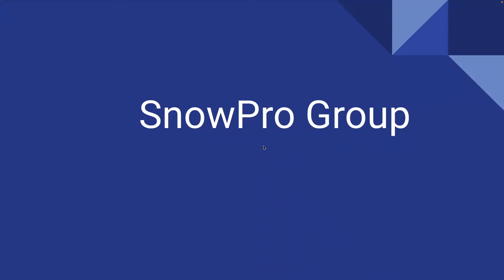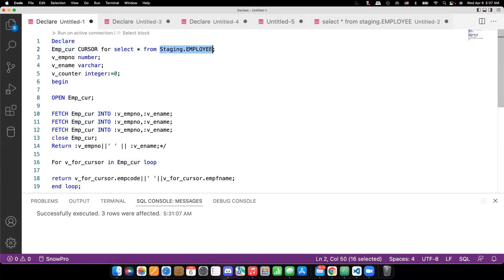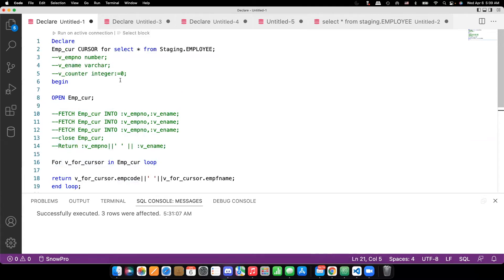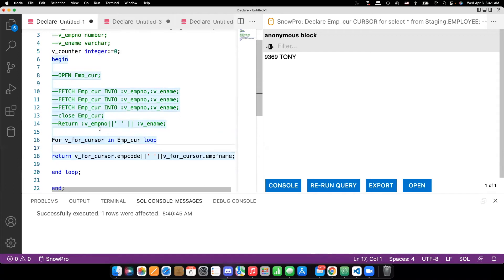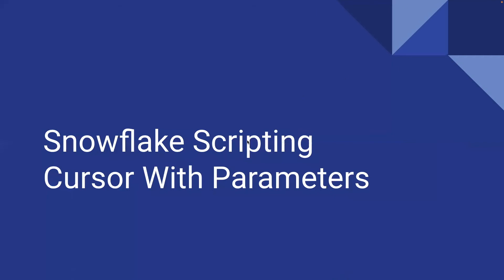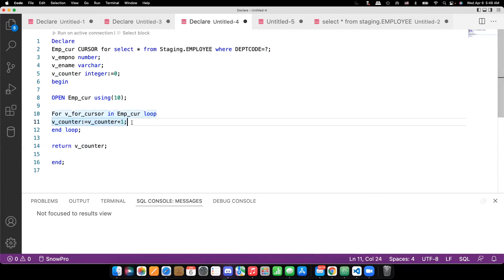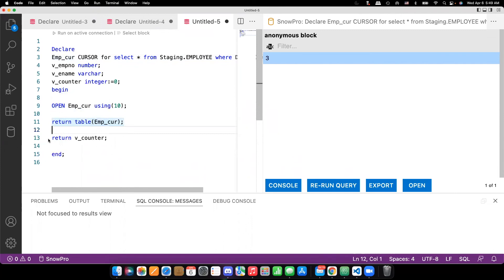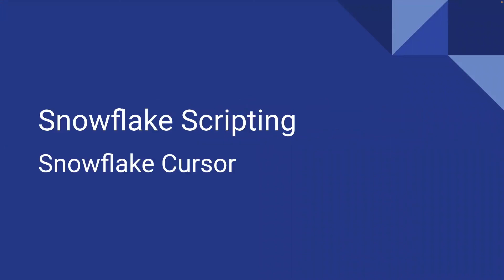Parametrized Cursor in Snowflake Scripting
Passing Parameter to Snowflake Cursor and Returning Multiple records from Return explained.